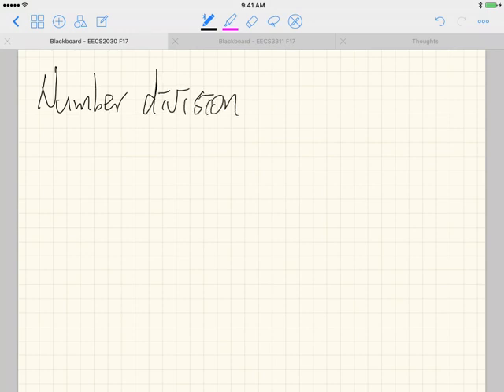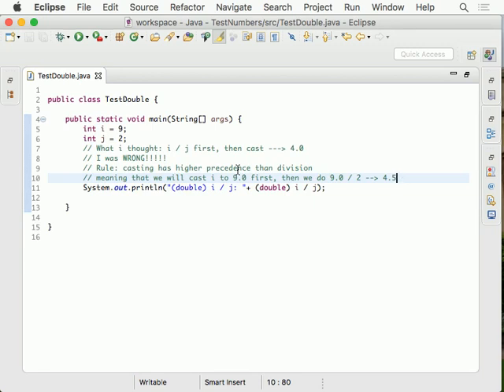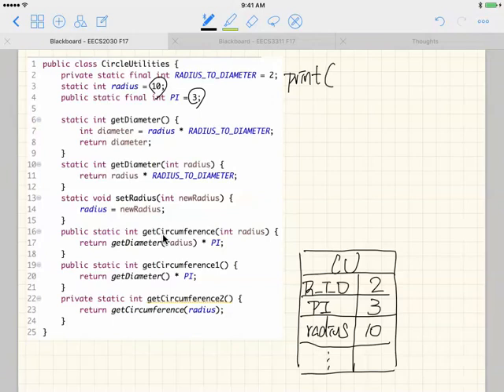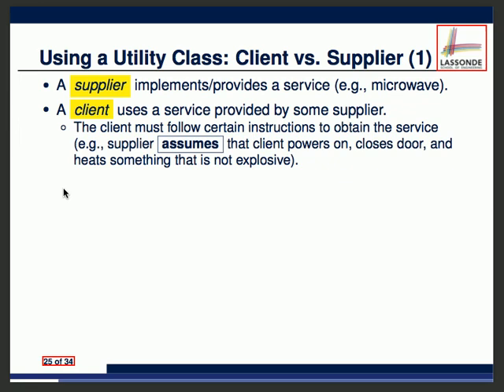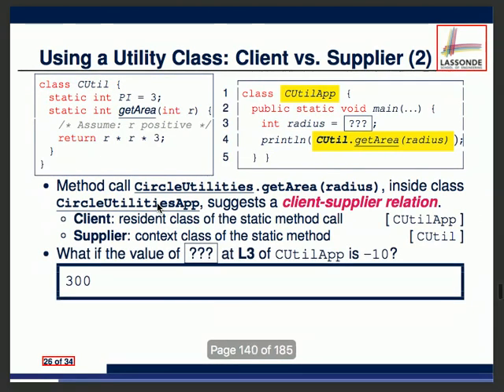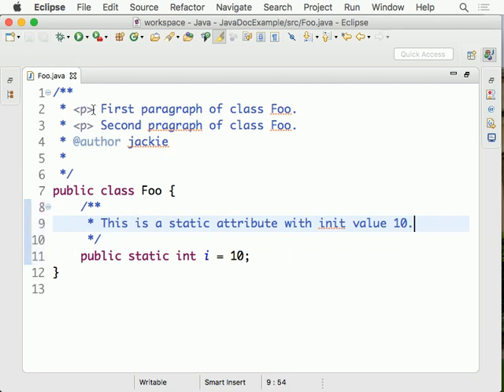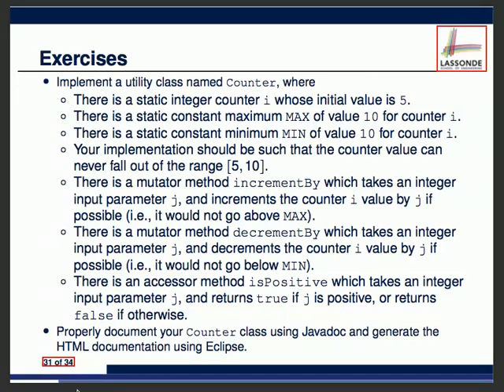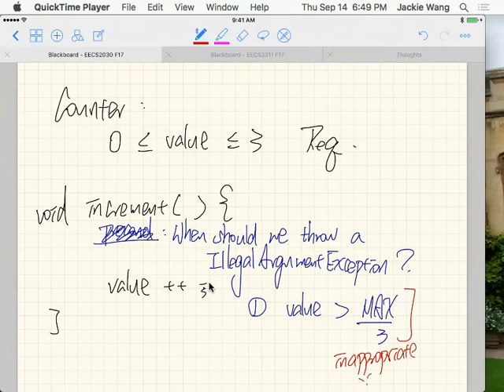EECS2030 2017 09 14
- Dividing numbers
- Tracing CircleUtilitiesApp
- Design by Contract, Client vs. Supplier
- Preconditions
- Intro to JUnit